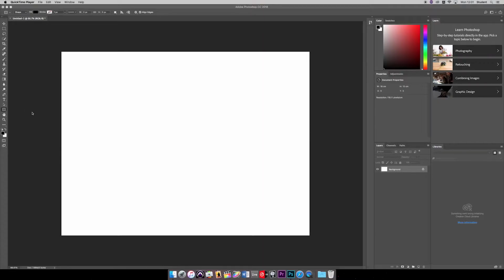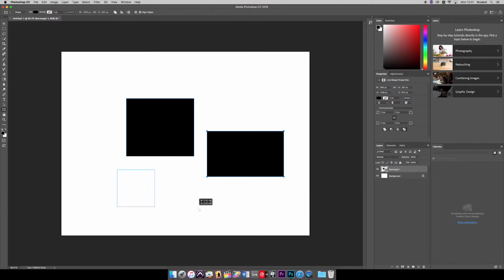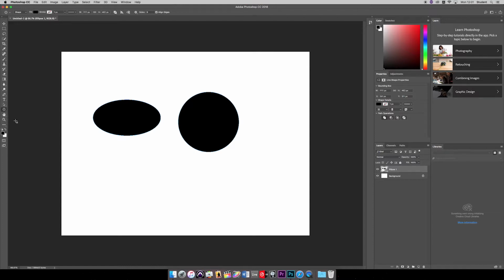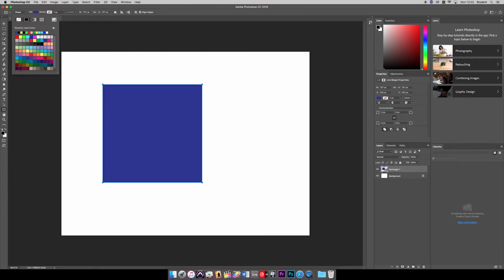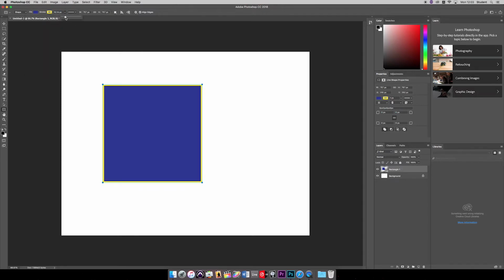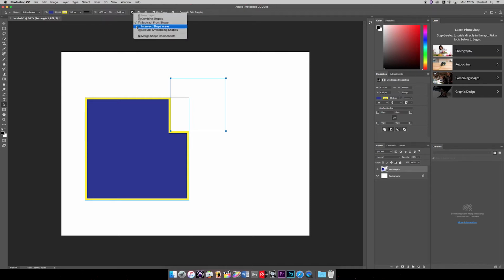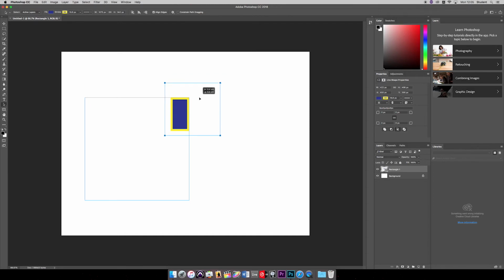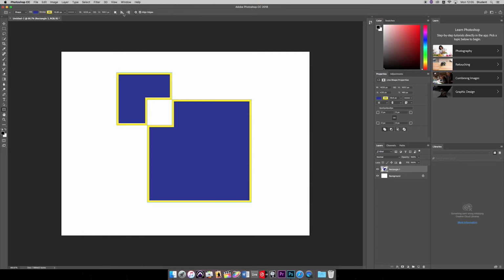Shape tool tutorial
Shape tool tutorial by Dan